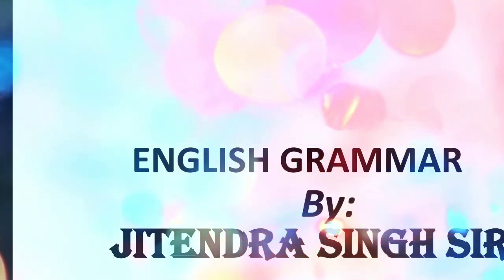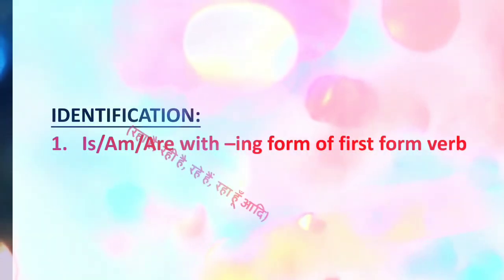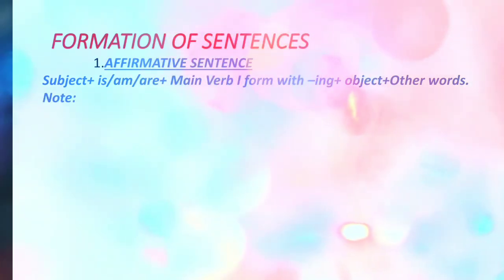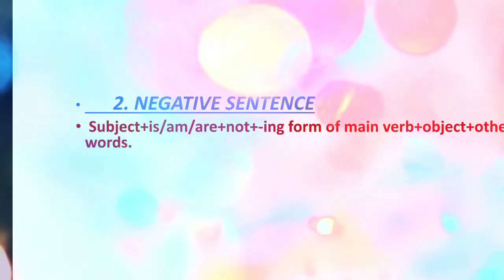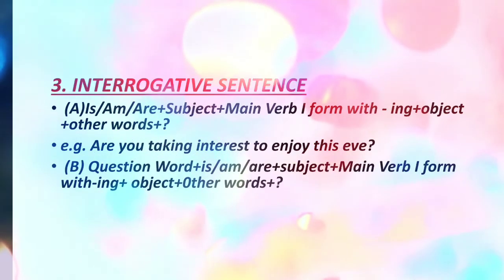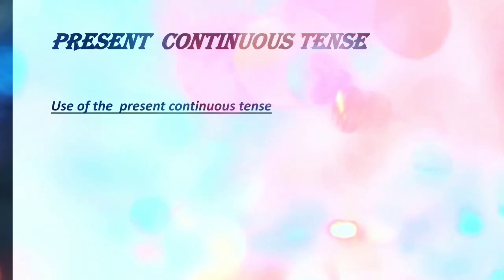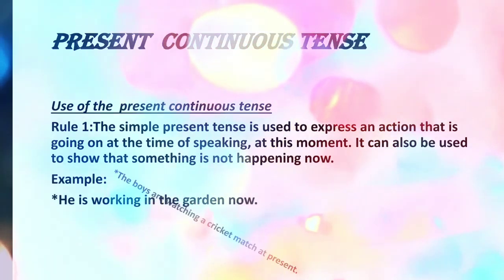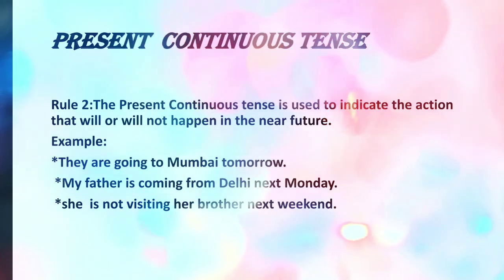JSR Grammar Acad video3